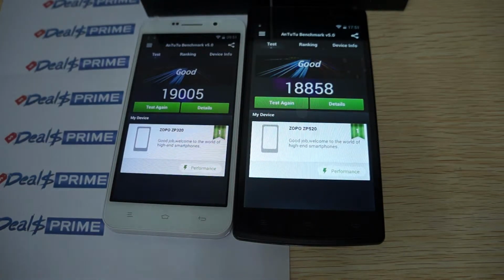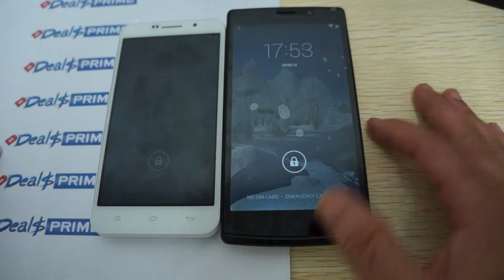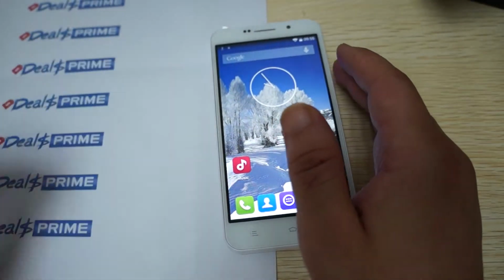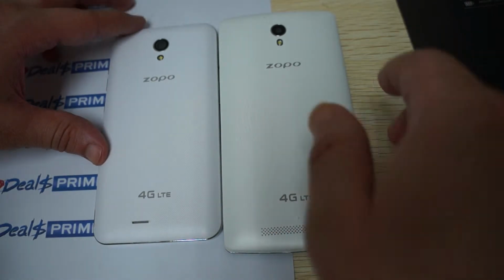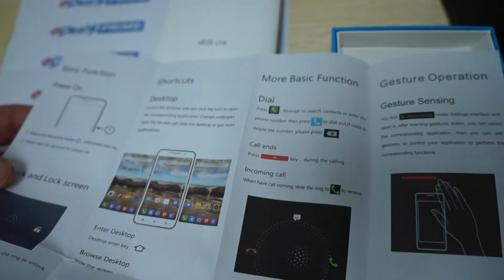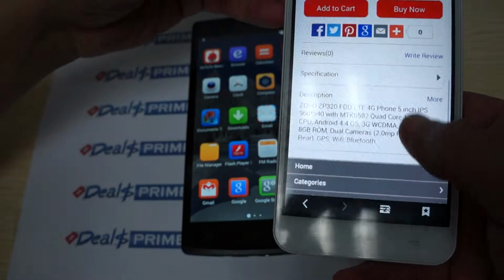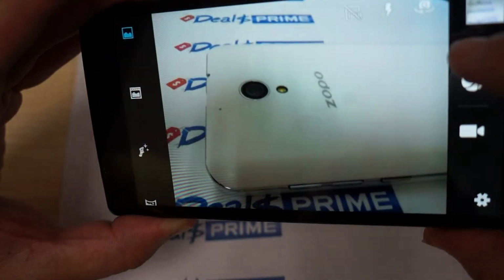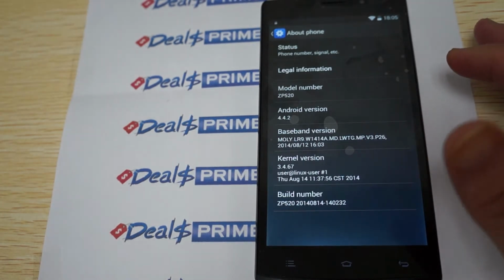Zopo ZP520 4g LTE + Zp320 MTK6582 Phone - In-depth review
Full review for the Zopo ZP520 and ZP320 4g LTE Phones.